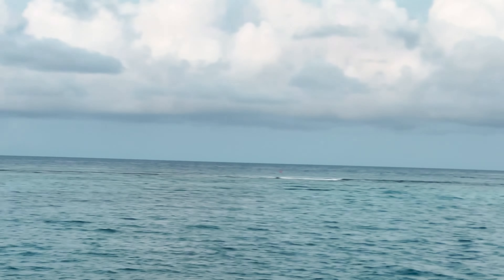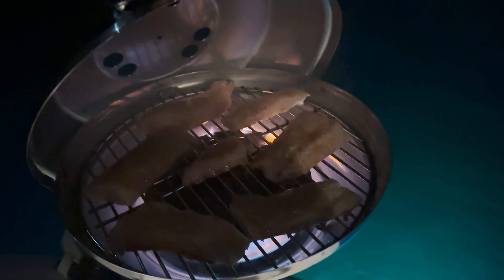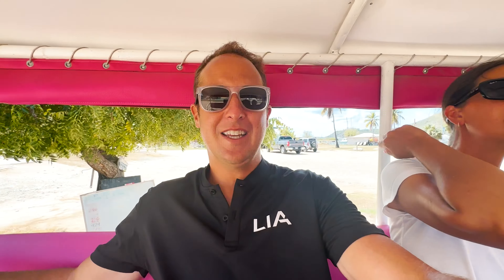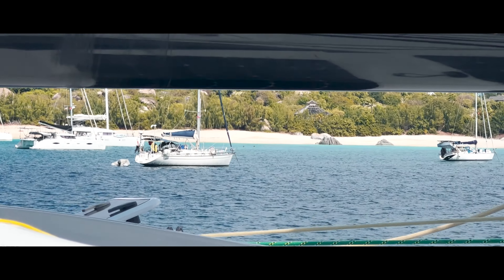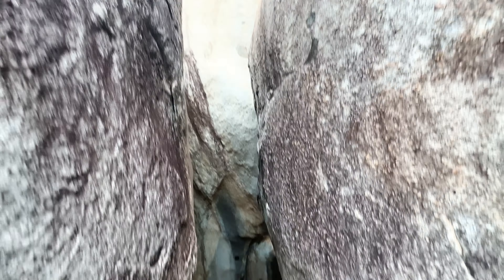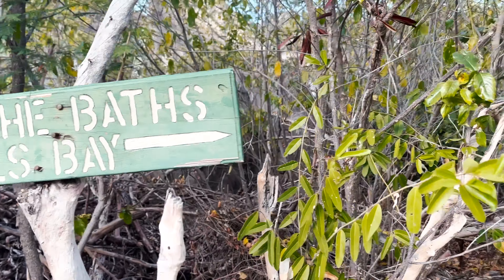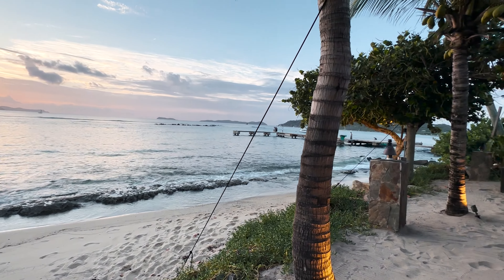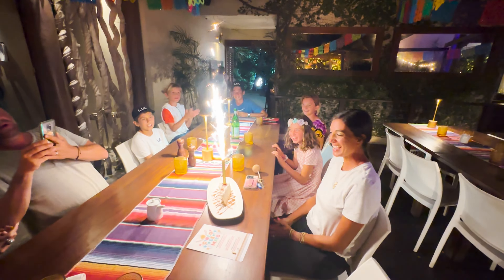Awesome day in British Virgin Islands! - The Baths, Devil's Bay and a party night!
We had a great time in St. Martin, we met so many awesome families with their kids. It was a lot of fun! We started our sail to the British Virgin Islands early in the morning. It was a long day of sailing and the winds were light so we had to motor almost the whole way just to get there before dark. But we made it just before sunset! We anchored at a place towards the upper eastern side of the islands for the night. The next morning we started to head to the lower western part of the islands. It was super scary for us to sail between the islands and the waters were sometimes very shallow! 😬 But we safely sailed to the lower western bay area of the island, where we checked in and then went to see The Baths and Devil's Bay. It was so cool! The next day we had a surprise - Our friends also sailed here to see us! We were so excited and we went to have fun at the Baths for the second time. The day after that was Gina's birthday. So we wanted to find a great place for a little early night celebration.  And we found the perfect place called CocoMaya not far along the same coast. We were not disappointed! The place was lovely and we had a lot of fun playing jenga and dancing around. What a beautiful night it was!

_____ Chapters _____
00:00 - Recap
00:09 - Heading off
01:04 - Almost there
02:54 - Just made it!
03:08 - It's scary
04:35 - Quick swim
04:52 - Going to check-in
05:25 - The Baths
06:24 - Devil's bay
06:43 - Our friends are here!
07:10 - The Baths: Round 2
07:55 - Devil's bay: Round 2
08:26 - CocoMaya
09:00 - Happy Birthday Gina!!
10:00 - Next Episode